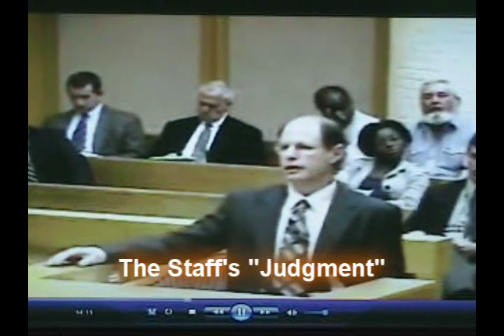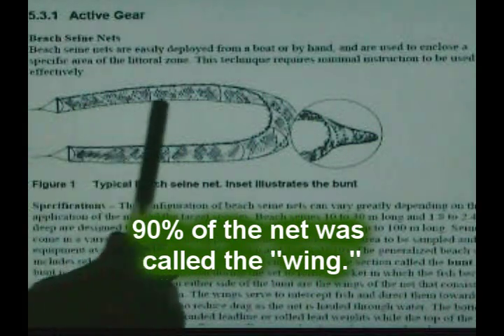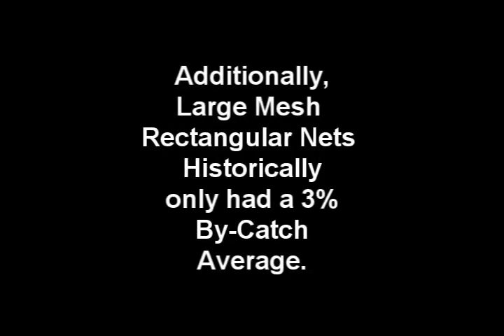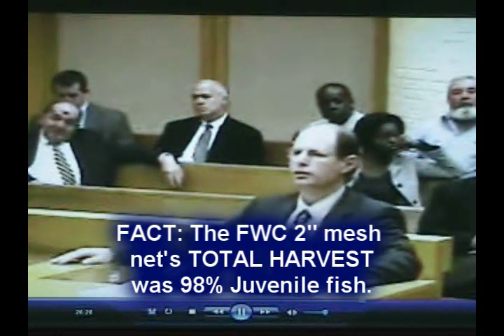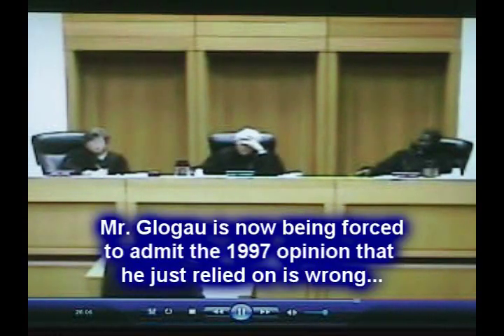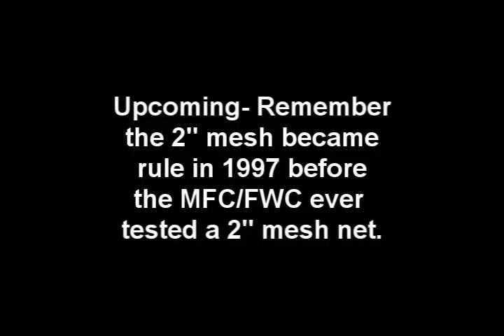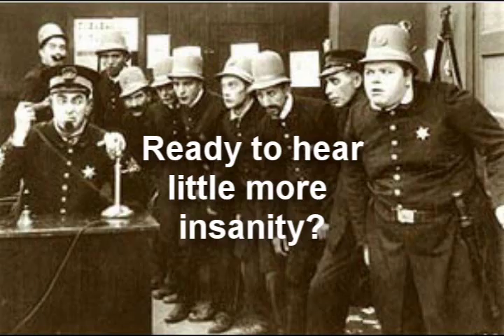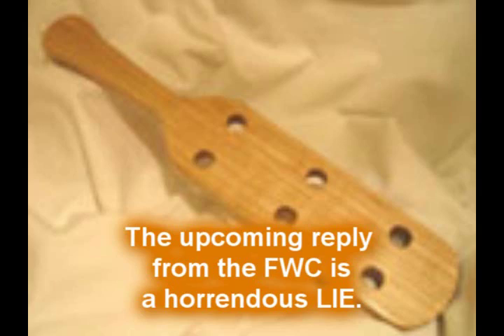FWC Constitutional Tyranny Part 1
The Florida Fish & Wildlife Conservation Commission's unchallengeable power needs to be eliminated. In this case, the FWC admits that their 1997 testimony that resulted in a bad net rule was completely false, yet they prevail in this case.  The 1st DCA Chief Judge forces the FWC's attorney to admit the truth... Yet despite the FWC's admittance that we were correct for 8 years and that they have always stood by false testimony...and still do... the FWC prevailed because anything the FWC puts "on the record" as their "wisdom" can't be challenged by the courts in Florida... No matter how absurd. (Like theis case)  Sound ridiculous? Listen to the following excerpts. If ANYTHING is "on the record," no matter how absurd, those appealing bad FWC rules do not have ANY Constitutional Due Process to do so. The entire court video is available online from 1dca.org  case # 06-1554 November 14, 2006